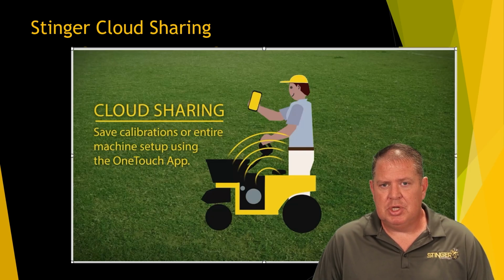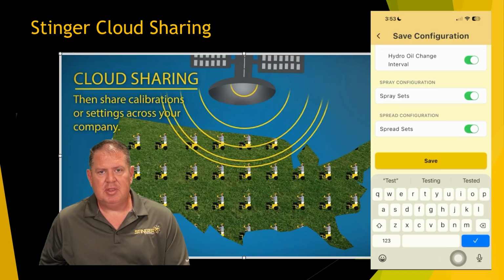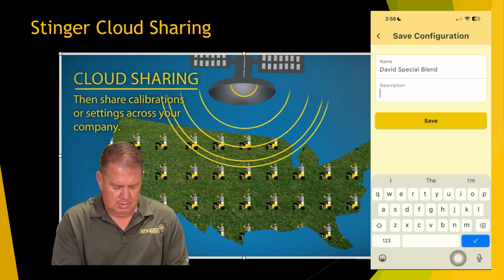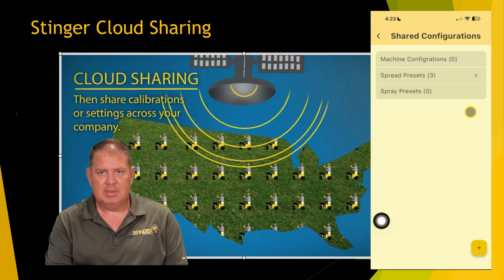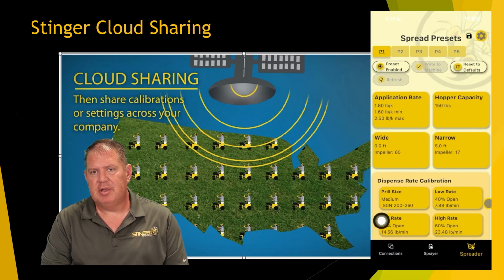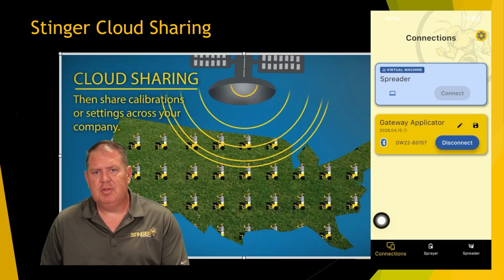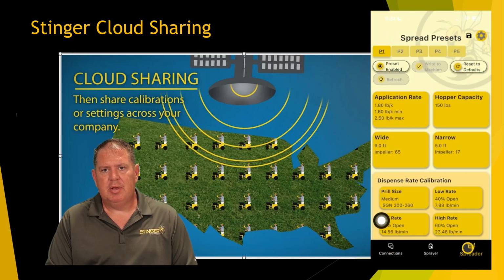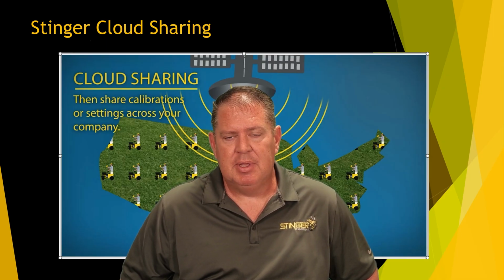Stinger Cloud Sharing with the OneTouch App